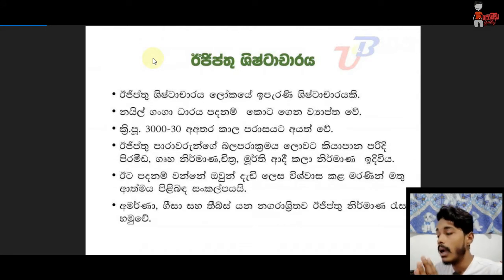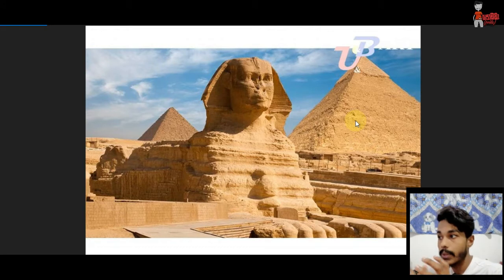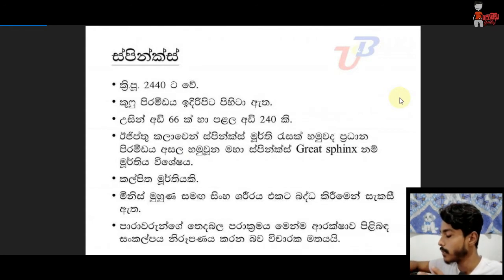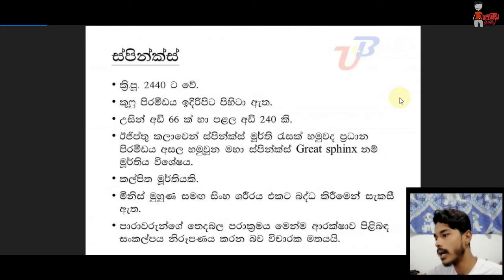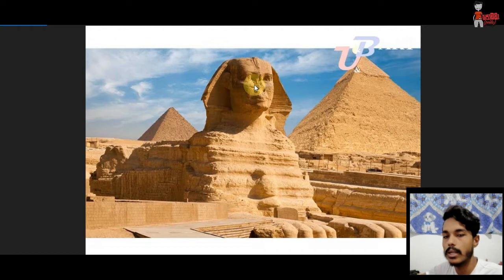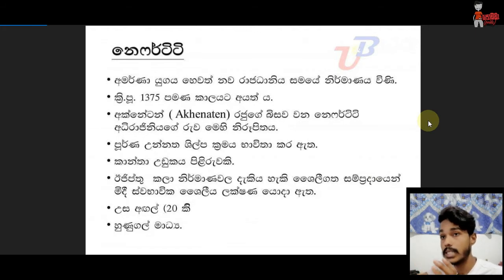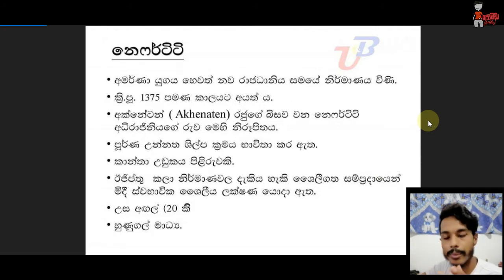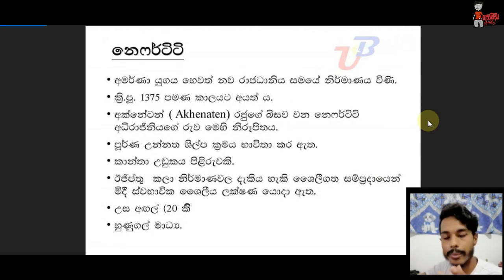Lesson about Egyptian Paintings and Sculptures | Grade 10 Art Lesson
Hello Everyone,
Today I will teach you about  Egyptian Paintings and Sculptures
Grade 10 Art Lesson